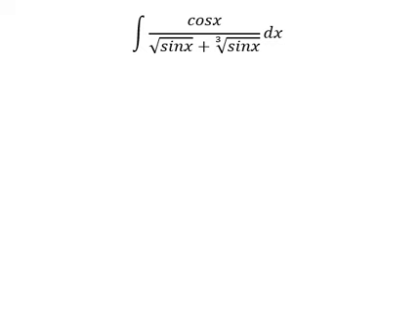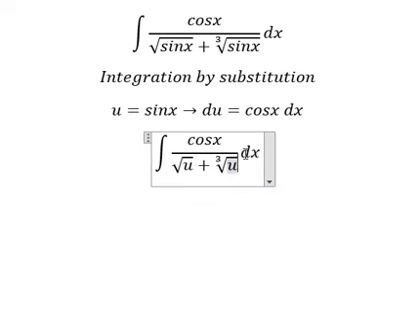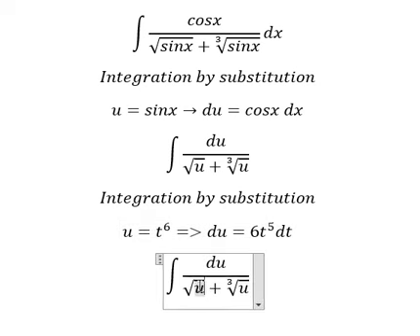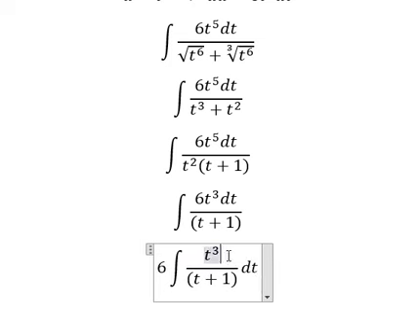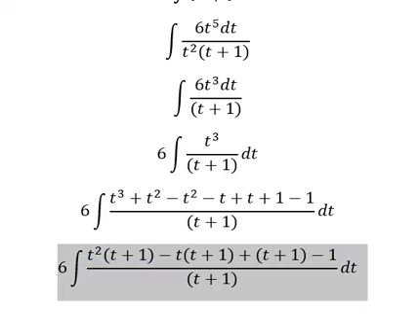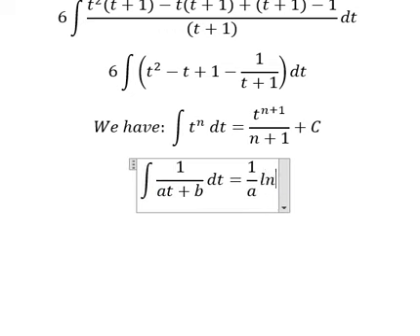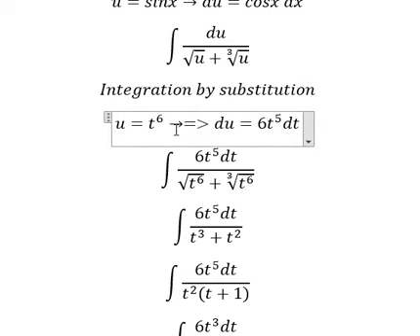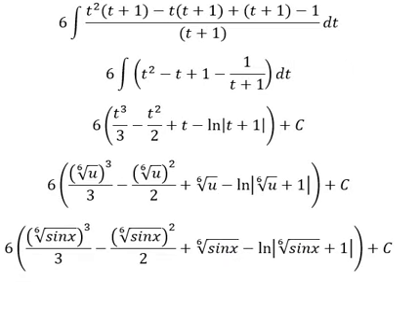Calculus Help: Integral ∫ cosx/(√sinx+∛sinx) dx - Integration by substitution - Techniques